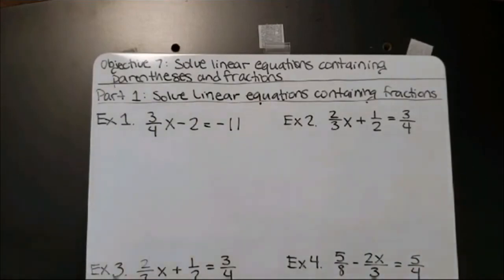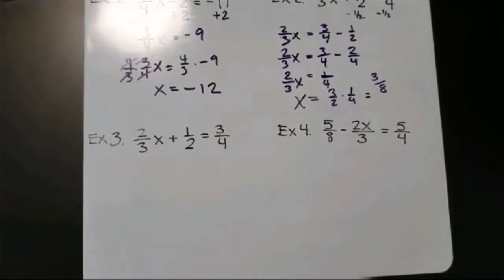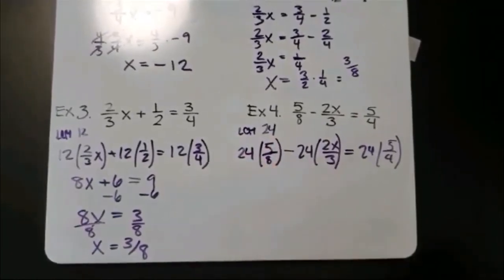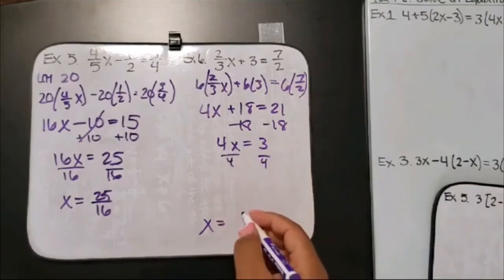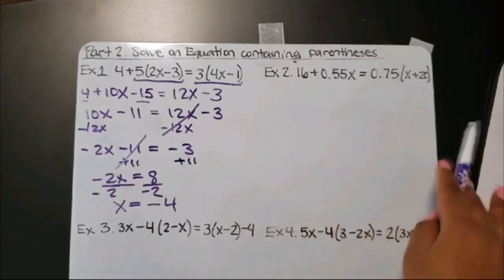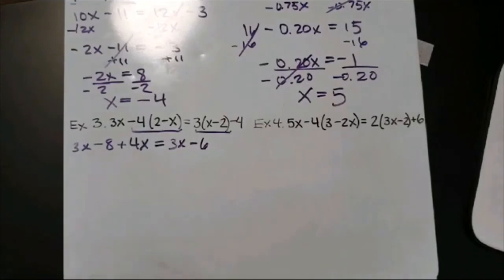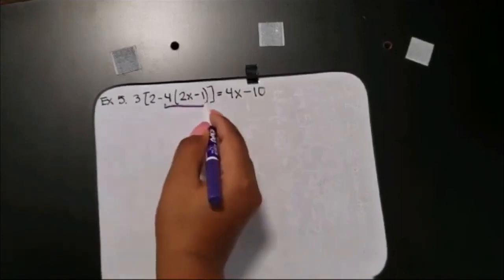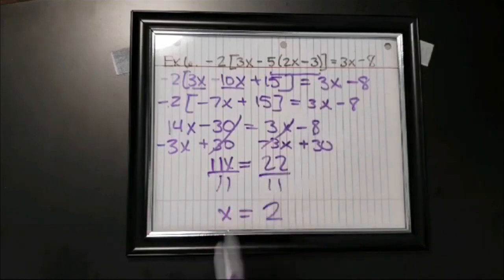MAT 130 Objective 7